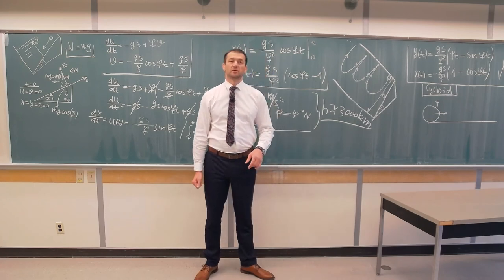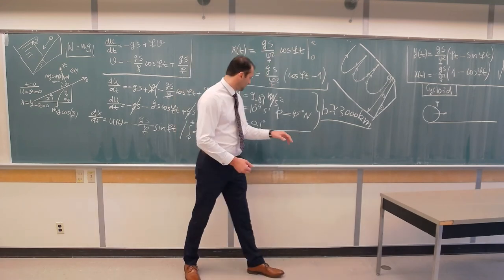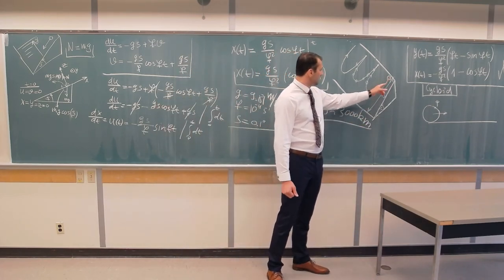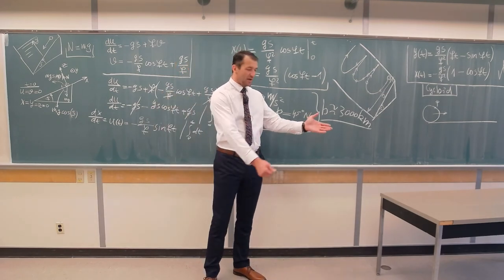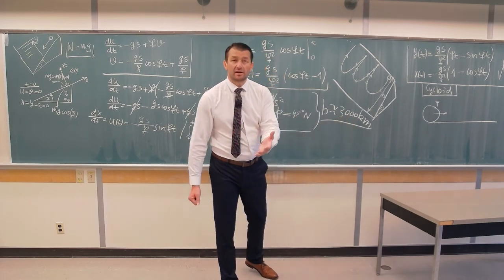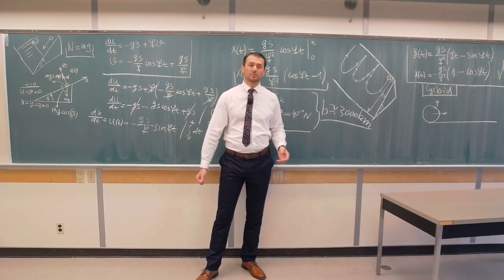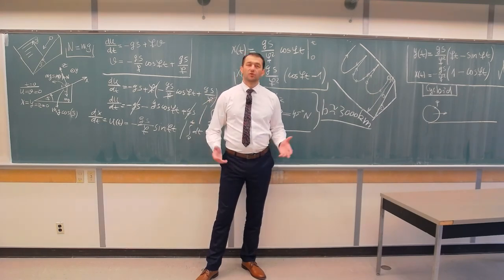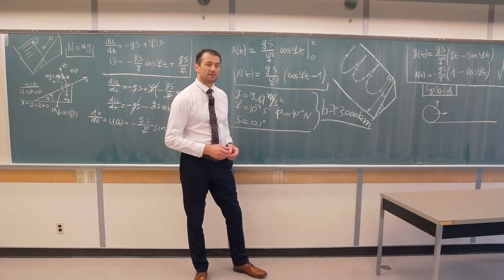Coriolis Force Q20: Inclined Plane and Cycloid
A ball is rolling down a frictionless plane. How is the motion affected by the Coriolis force? The final trajectory is a cycloid.